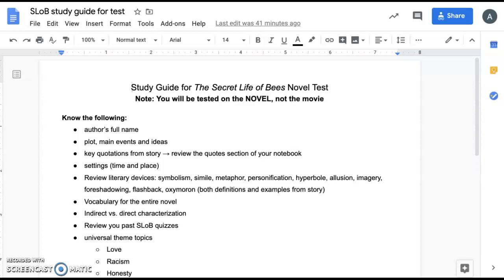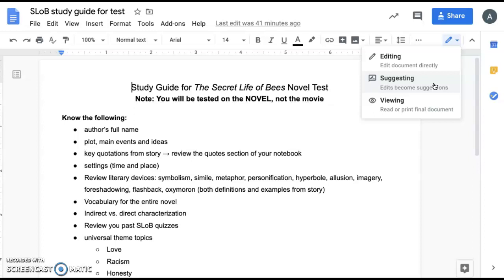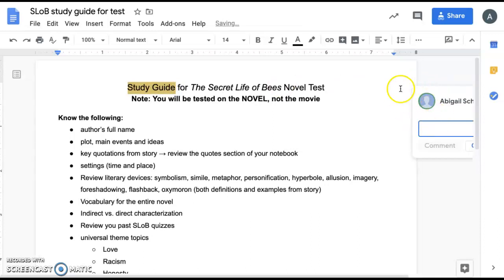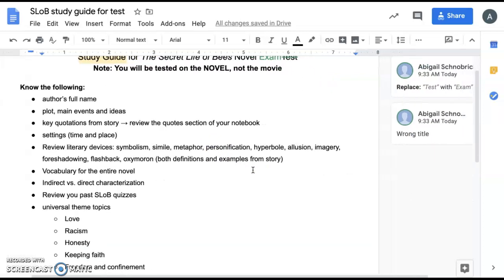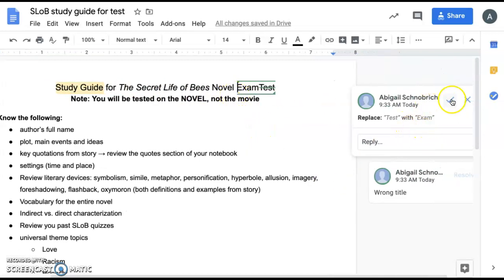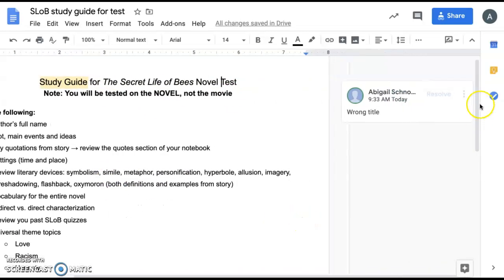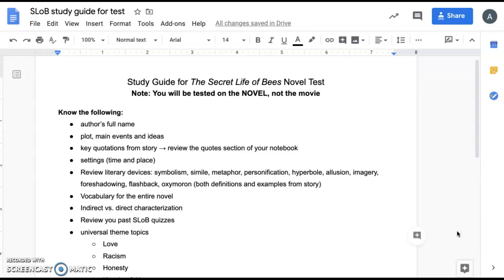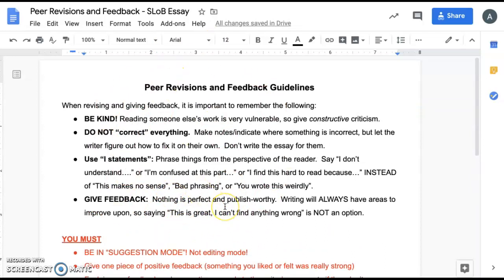Giving Feedback on Google Docs